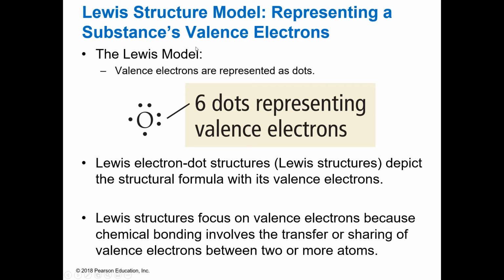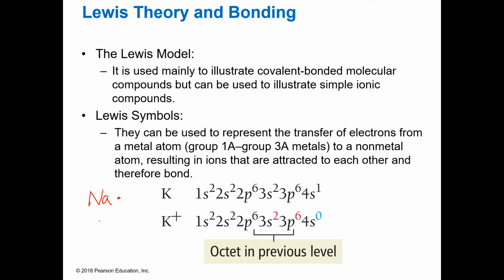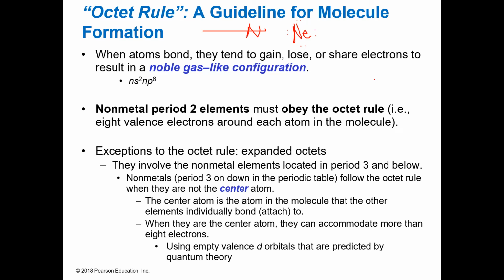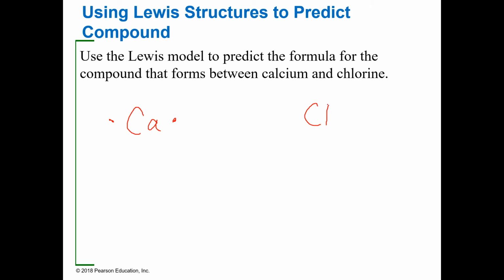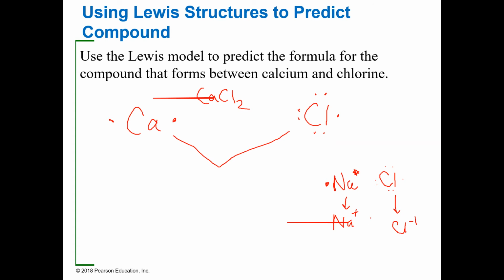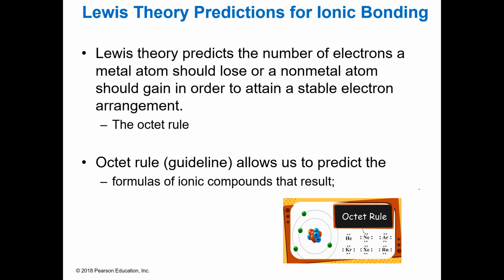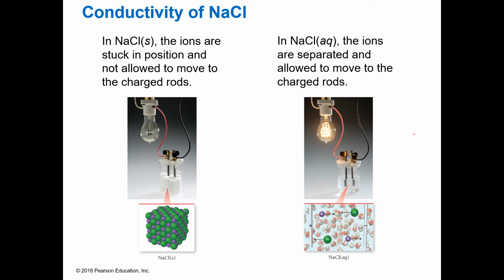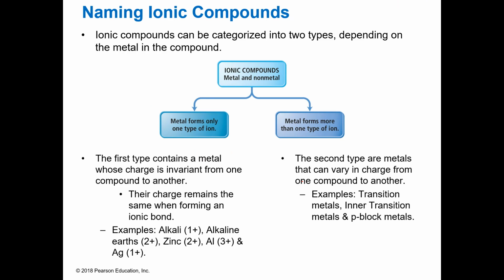Chapter 4 Part 2